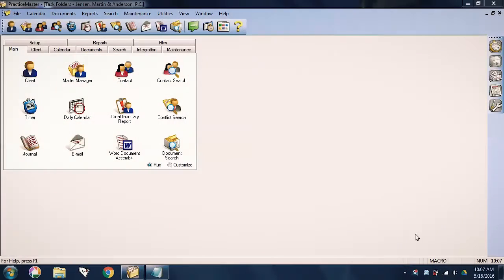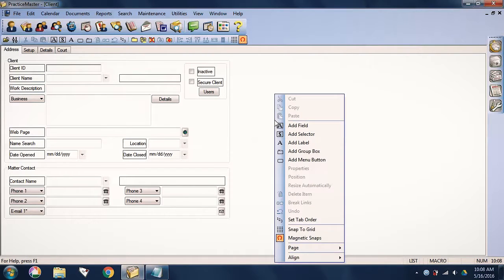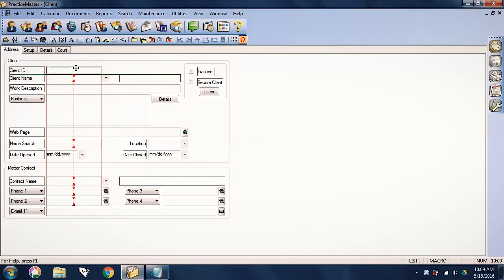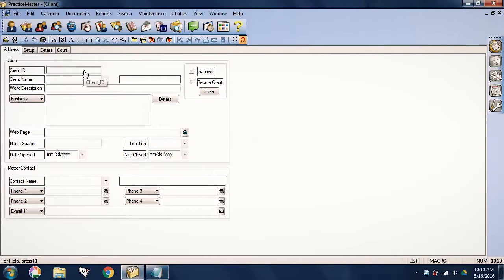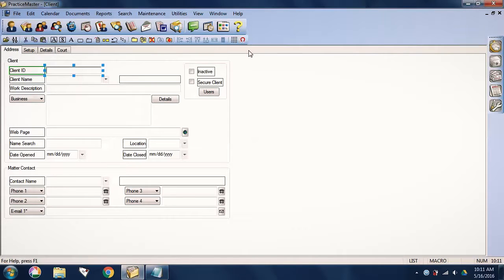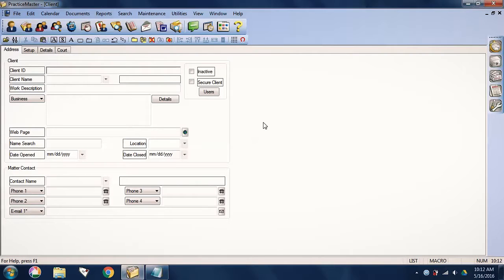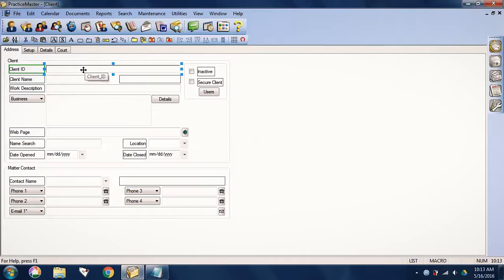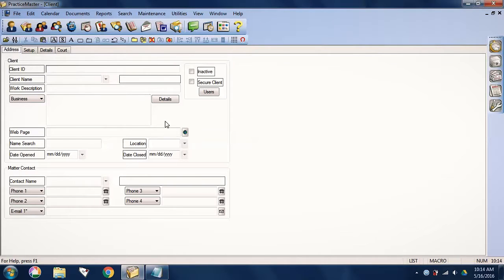Learn about the Form Designer Enhancements in PracticeMaster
The Form Designer in PracticeMaster has gone through some changes in version 18 that make it easier to line things up and space them evenly.

Join Paul as he demonstrates this new functionality and gets overly ecited about how it has changed his life.